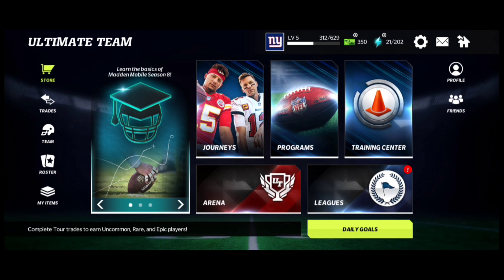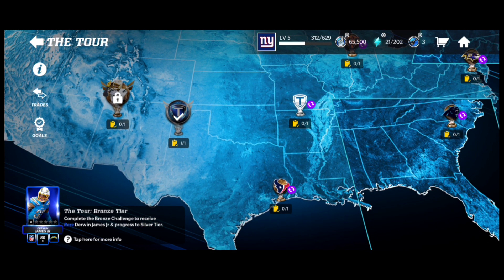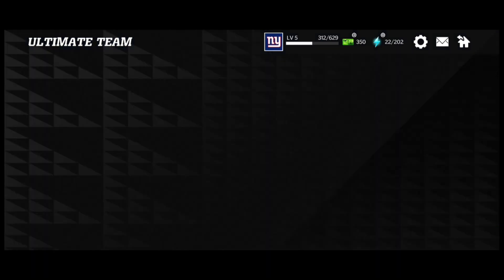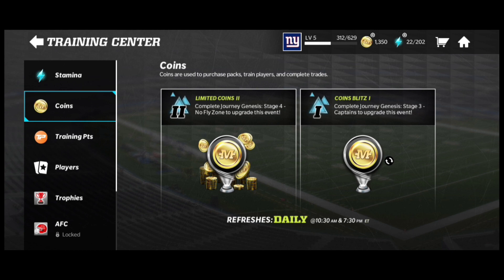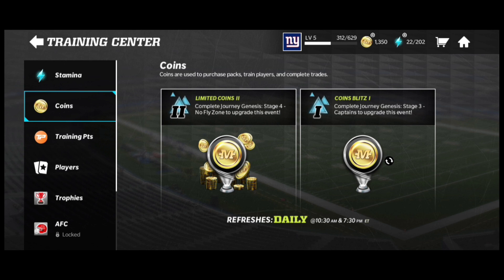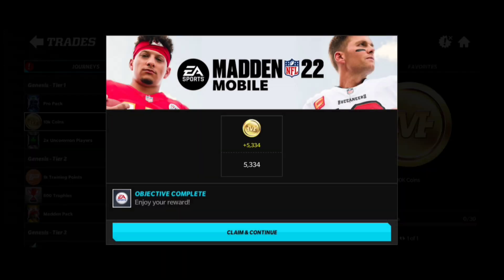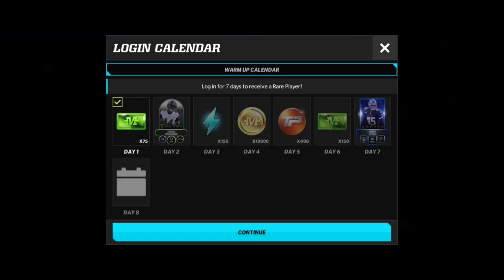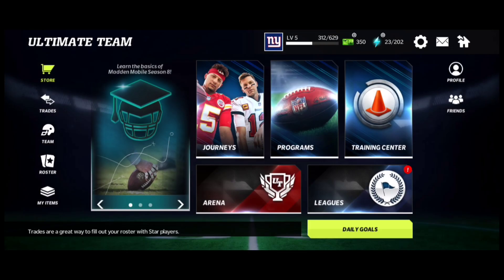HOW TO MAKE COINS FAST AND EASY IN MADDEN MOBILE 22